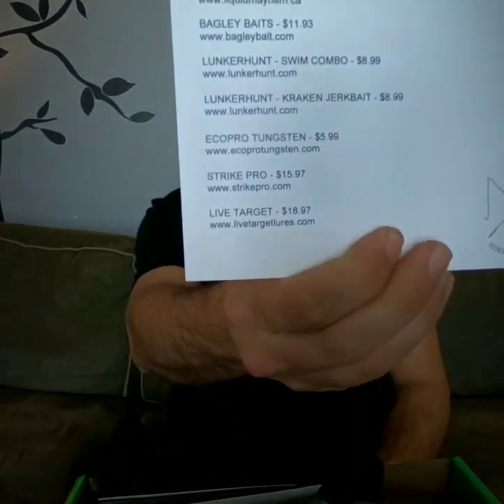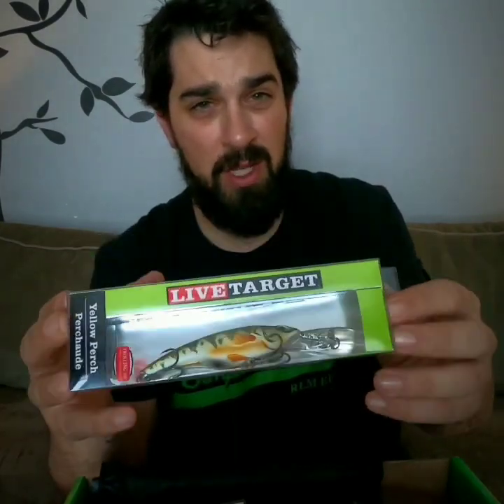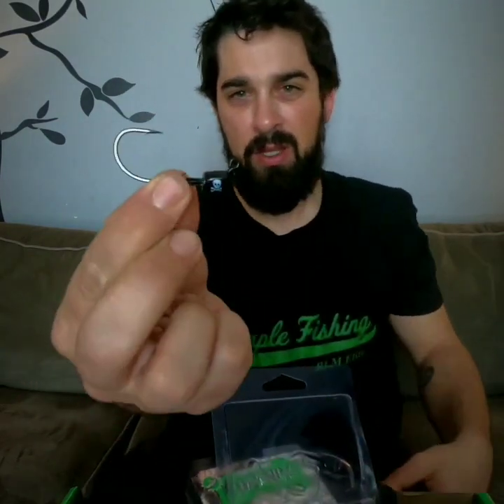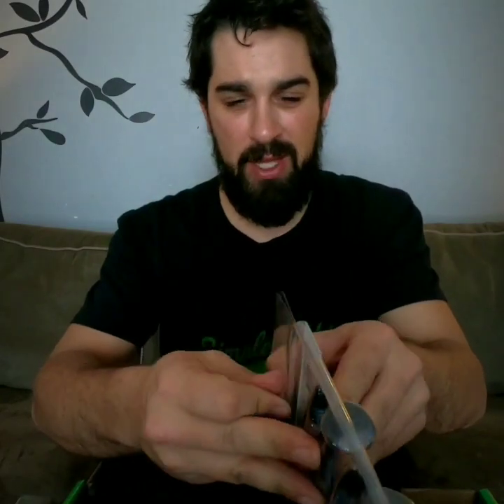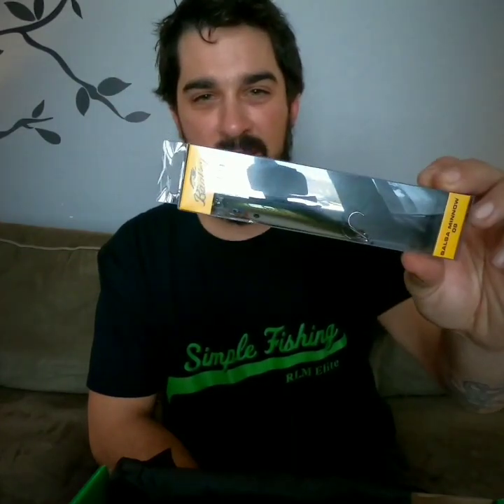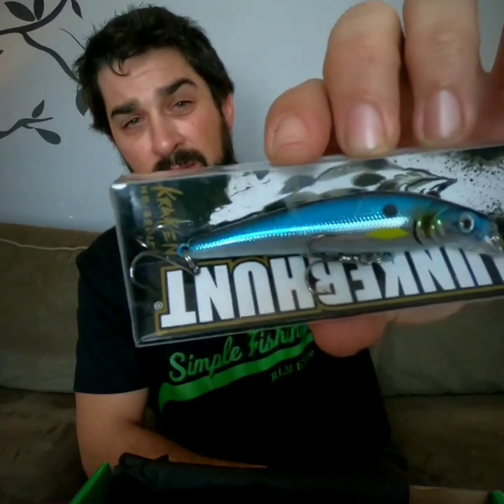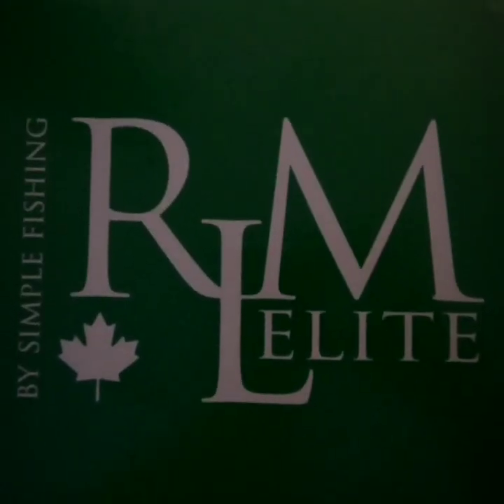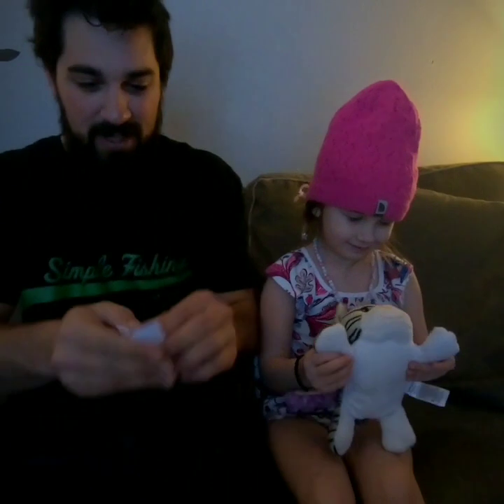RLM Elite Unboxing + GIVEAWAY!!!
Picking a WINNER for the OutdoorDave Giveaway on Instagram and unboxing the February RLM Elite Walleye Box by Simple Fishing!!